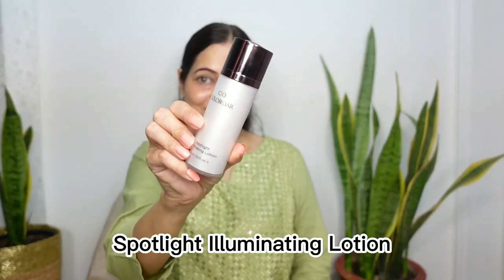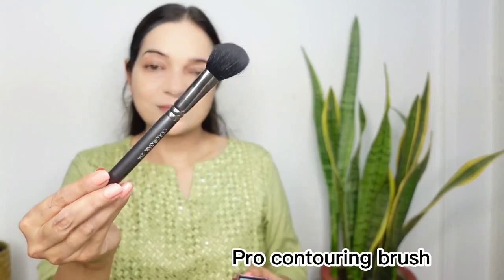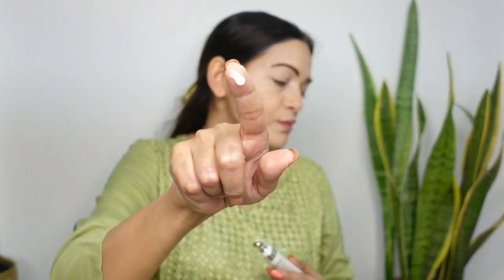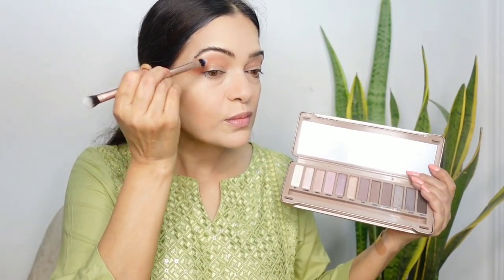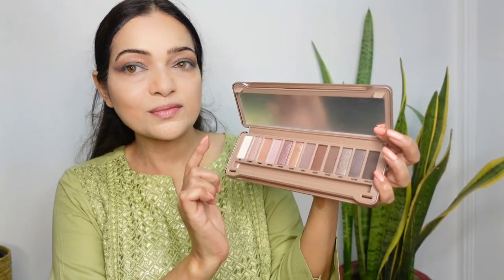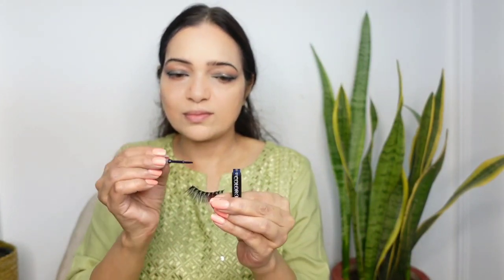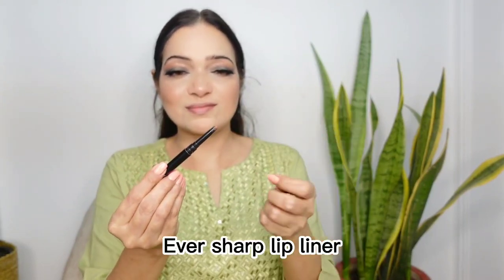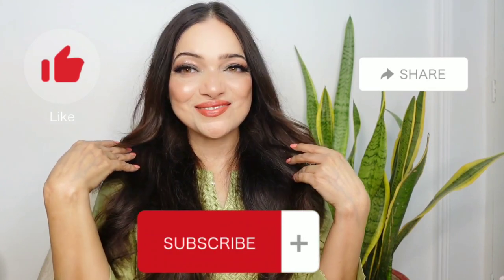Full Face Makeup using Colorbar Cosmetics | Mini reviews | GIVEAWAY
Hey guys, it's been a while since I did a one brand makeup tutorial. In this video, I have used most of the products from the popular beauty brand, Colorbar Cosmetics. In case you are looking to try any of their products, definitely watch this video to see how these products perform. Don't forget to enter my Birthday Giveaway with Colorbar on my Instagram page- @rchamberofbeauty

Products used-
Colorbar Spotlight Illuminating Lotion
Colorbar Lighten Up Lip Mender
Colorbar 24hrs Weightless Foundation
Colorbar Party All Nite Eyeshadow palette
Colorbar Nude12 Eyeshadow Palette- Out of stock
Colorbar Glow Crazy Palette
Colorbar Pro Eyelashes (Strike a pose)
Colorbar Lip Liner (nude)
Colorbar Wonder gel Nail Lacquer
Just Herbs Ayurvedic Lipstick